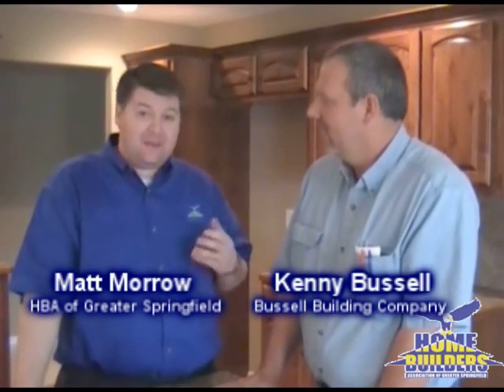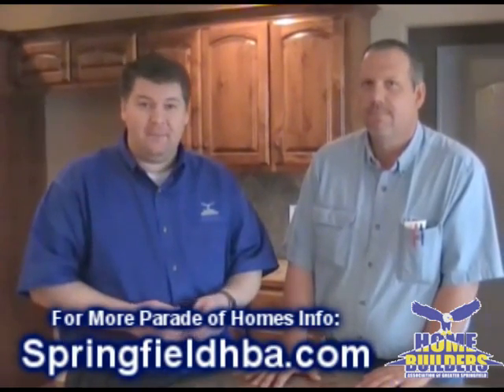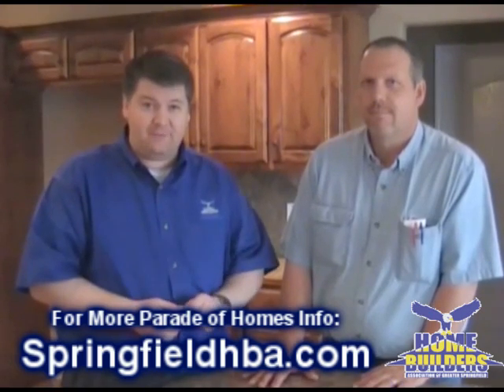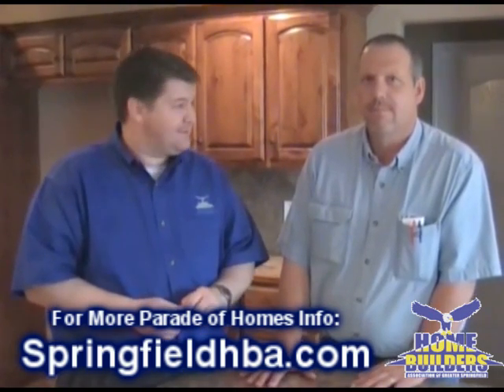HBA Parade 2008 Entry #13 Bussell Building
Parade Home in Frisco Trails